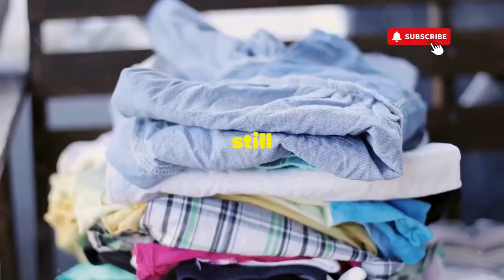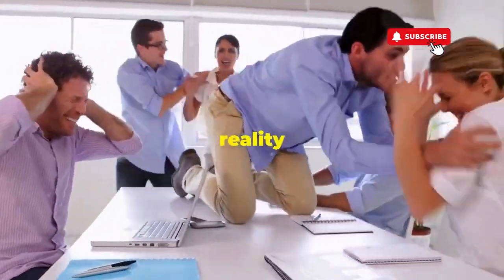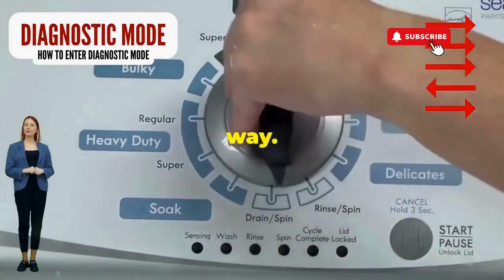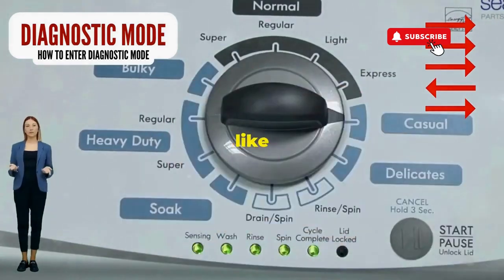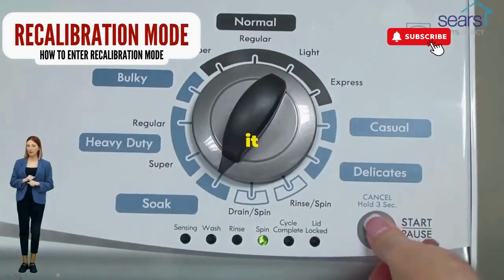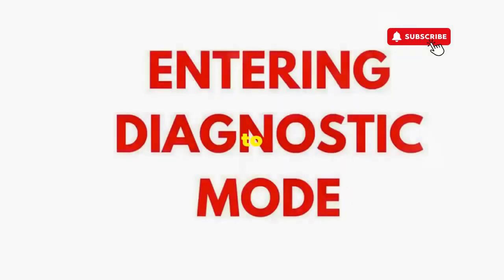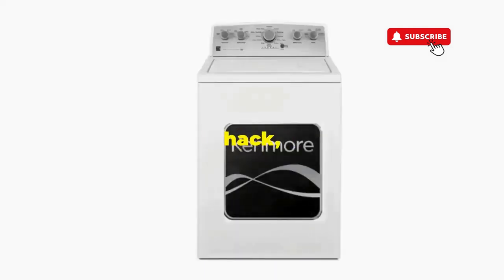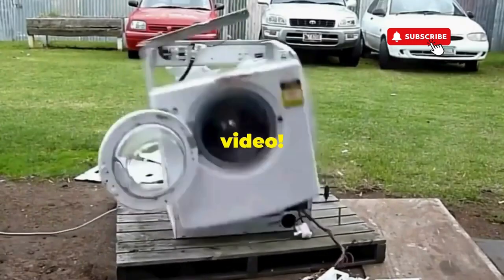Kenmore washer reset